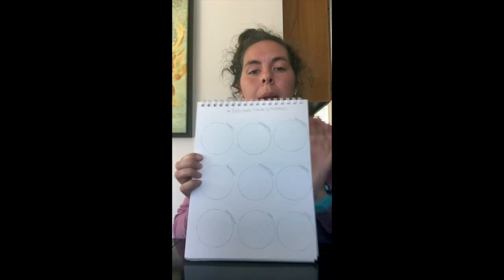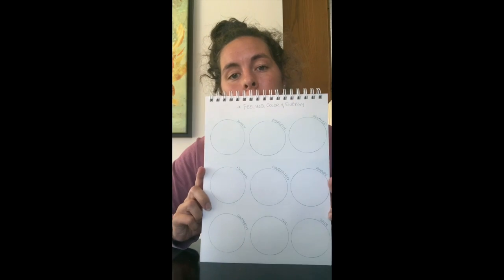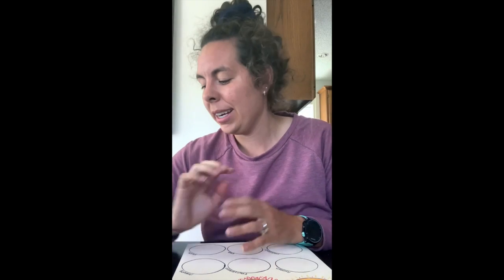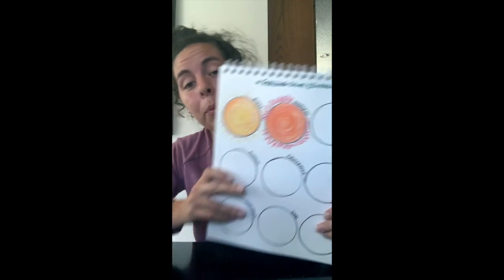FEELINGS COLOR & ENERGY